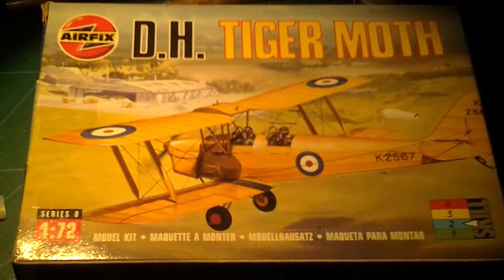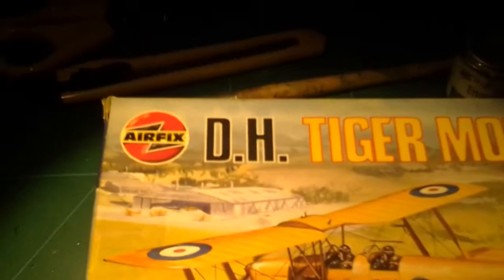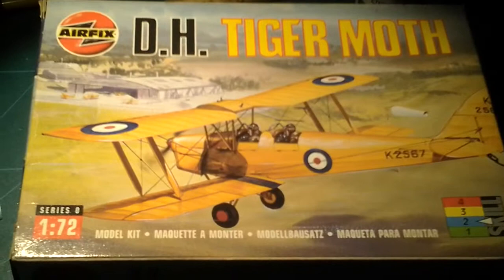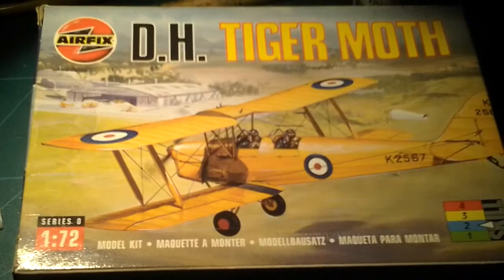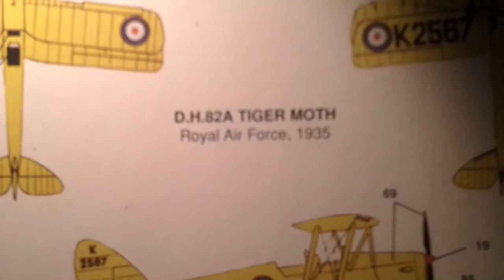Airfix D.H Tiger Moth inbox review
Looks very challenging to build but looks very fun to build.HOPE YOU HAVE A VERY HAPPY MODELLING NEW YEAR.